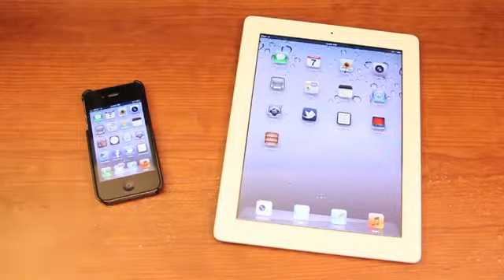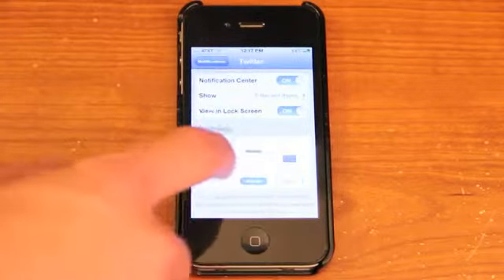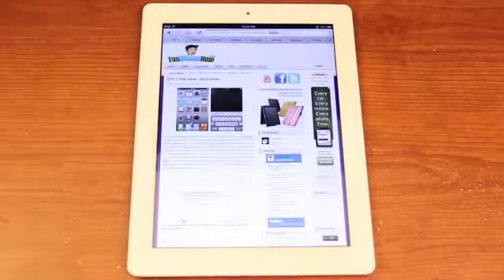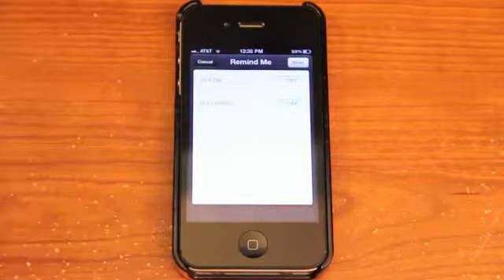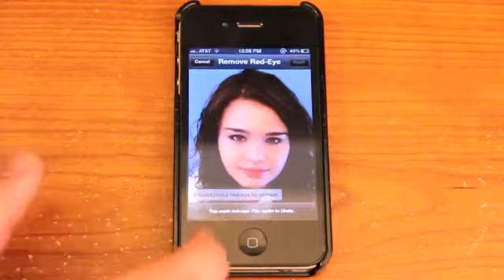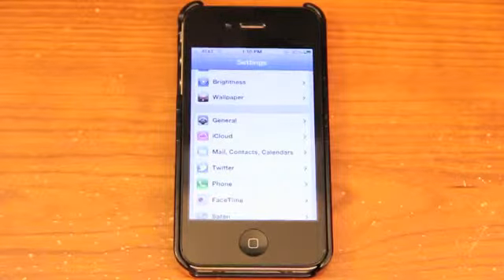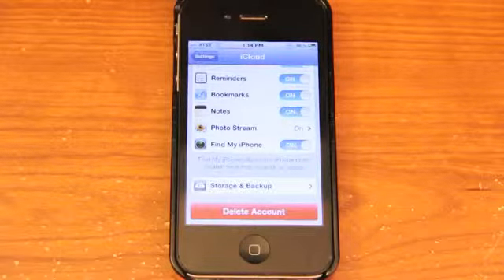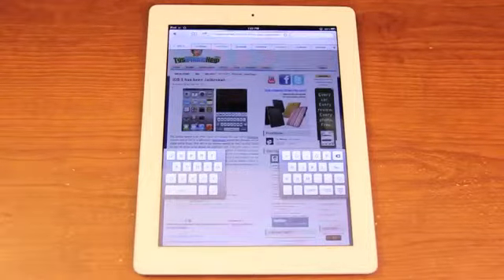iOS 5 Hands On w New Features